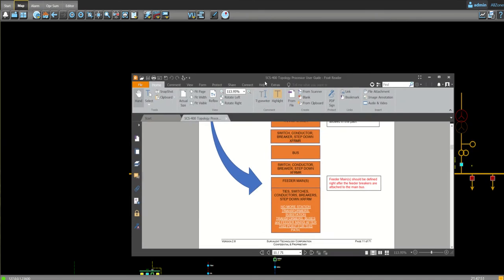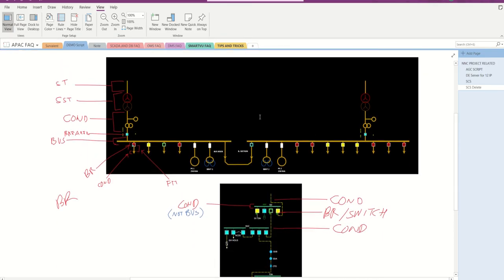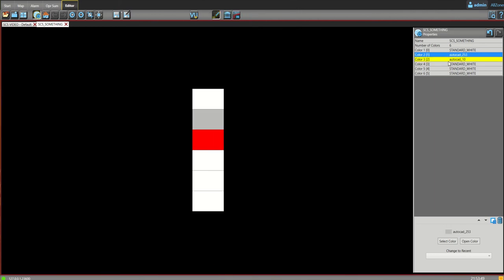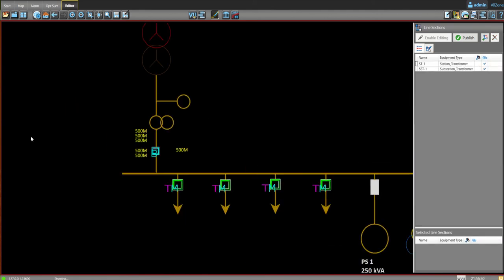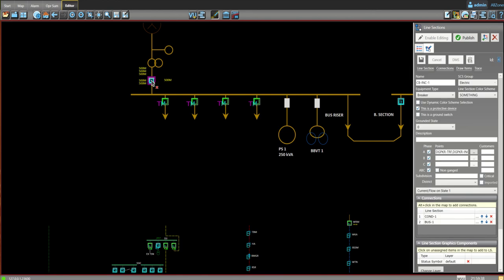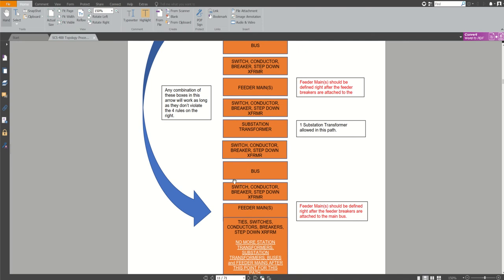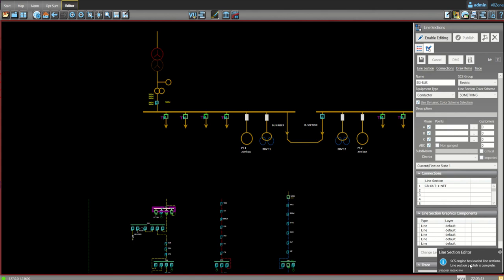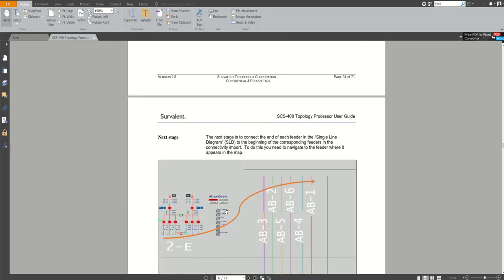tạo line scada